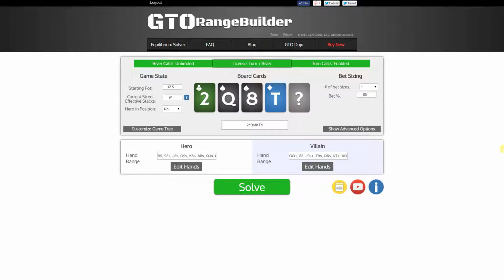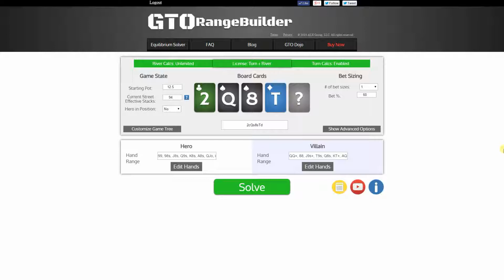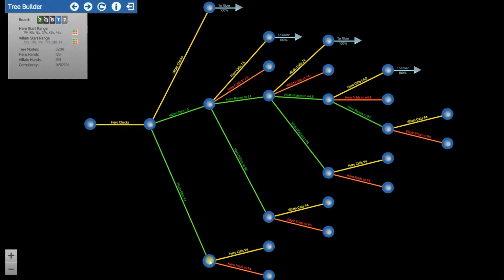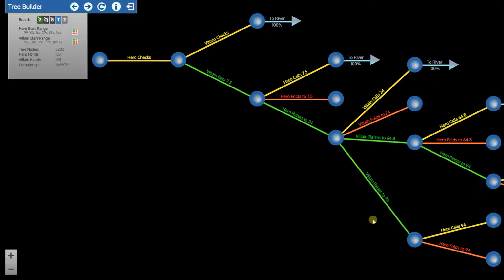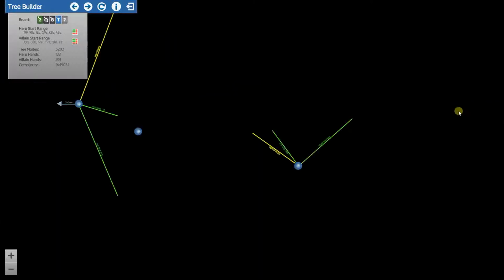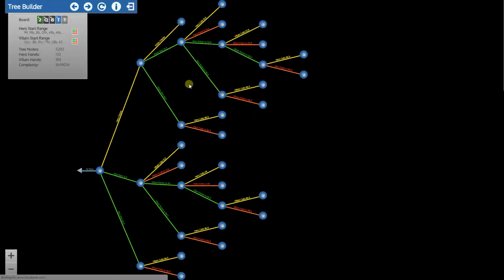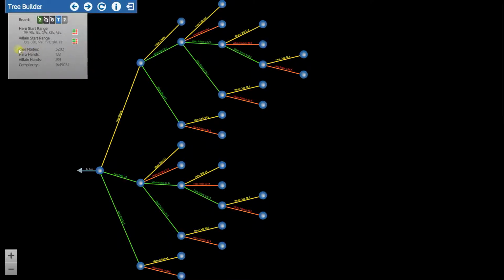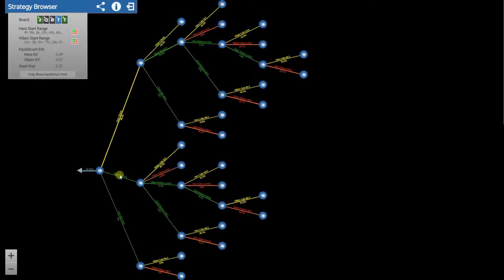Tree Builder Tutorial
Check out GTORangeBuilders new Tree Builder in this quick tutorial